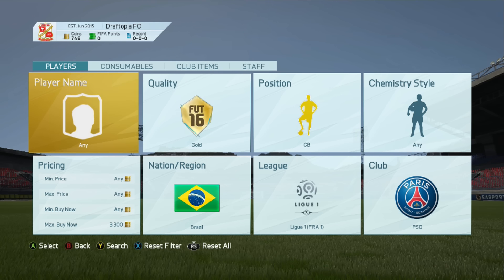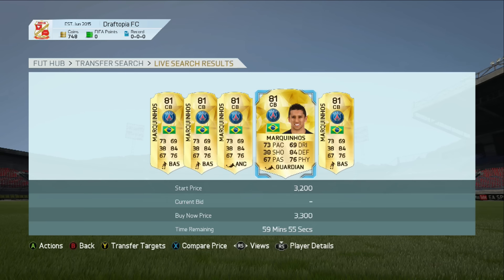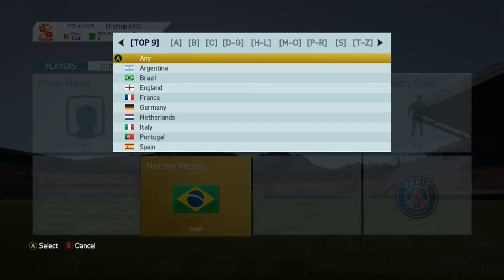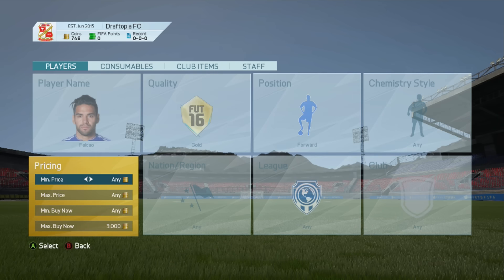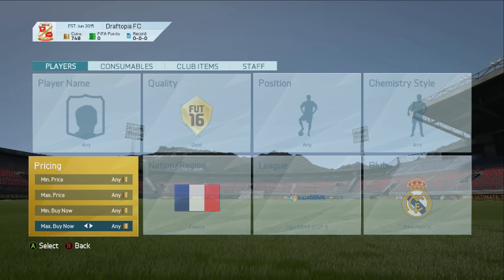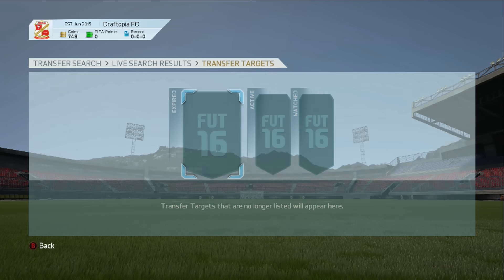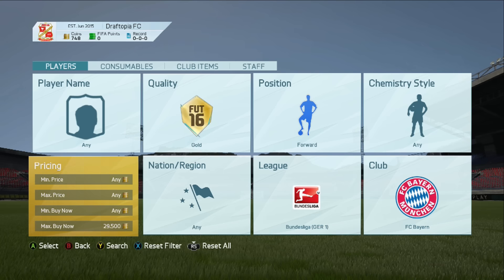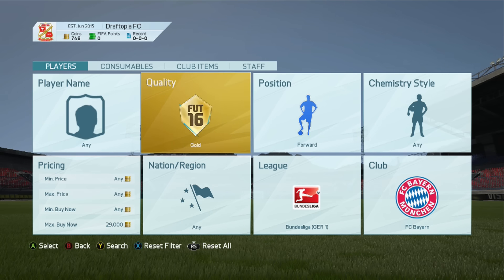FIFA 16 - Awesome Sniping Filters !! Near Miss !!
Code to join this league: 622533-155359

Code to join is: CV1BDV

WHERE ELSE CAN YOU FIND ME?

WHAT TYPE OF VIDEOS DO I MAKE?

PACK OPENINGS...
Although I haven't been consistent with my pack openings, I aim to be! Every week I will do a HUGE pack opening to mark the new TOTW and whenever there's something nice in packs...

SUB SQUAD BUILDERS...
I have been on and off with squads but now they're here to stay. I will create almost anything on the way to finding that perfect team. Got a squad suggestion? Pop it in the comments!...